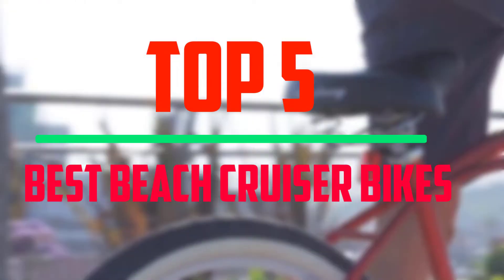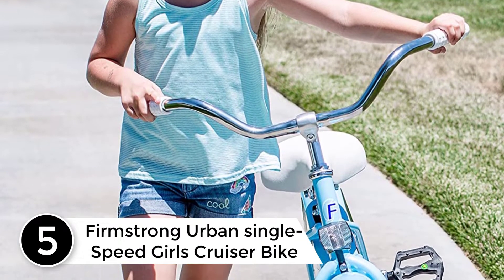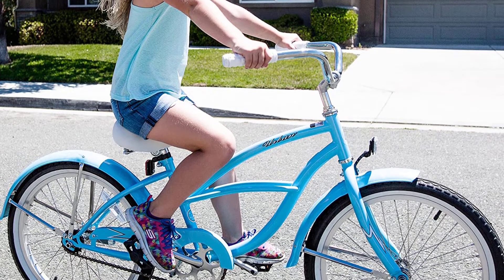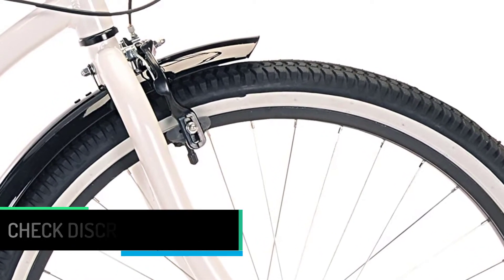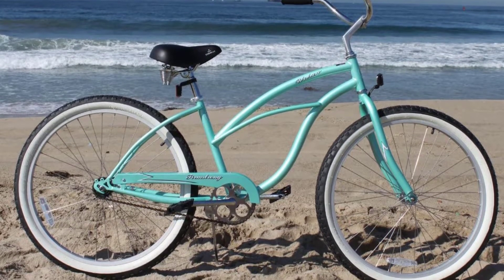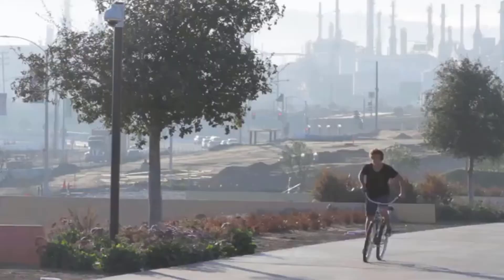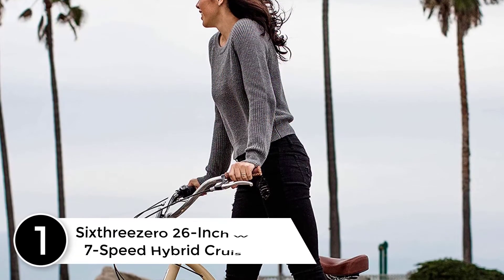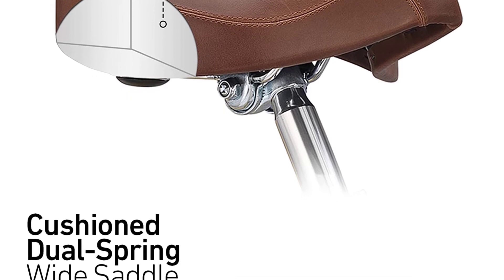Top 5 Best Beach Cruiser Bikes In 2022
▶️5. Firmstrong Urban single-Speed Girls Cruiser Bike.

▶️4. Kent Oakwood 26-Inch Men’s Cruiser Bike.

▶️3. Firmstrong Urban Lady Beach Cruiser Bike.

▶️2. Firmstrong Single-Speed Men’s Urban Beach Cruiser Bikes.

▶️1. Sixthreezero 26-Inch Women’s 7-Speed Hybrid Cruiser Bike.